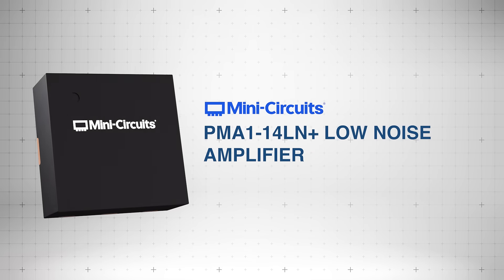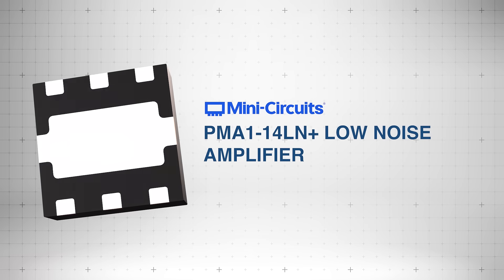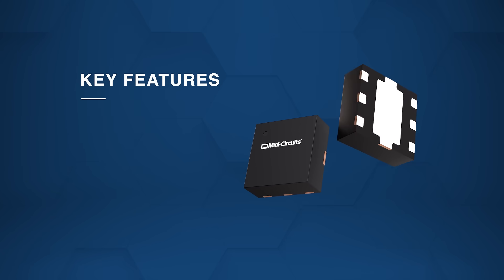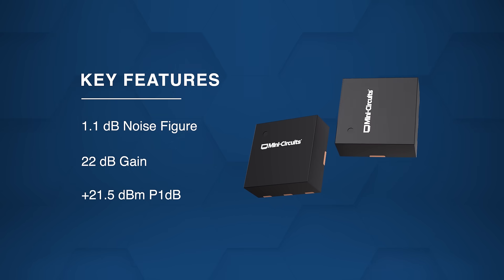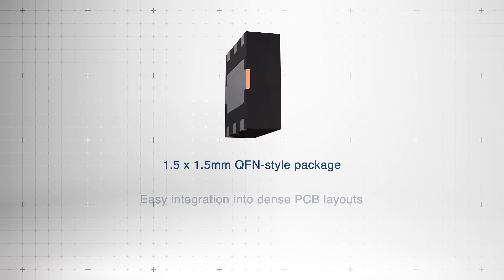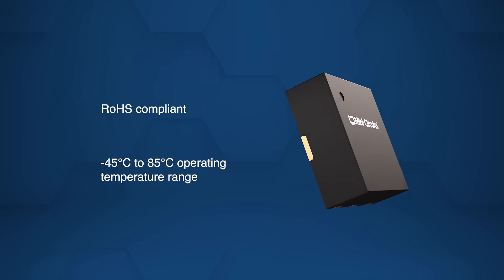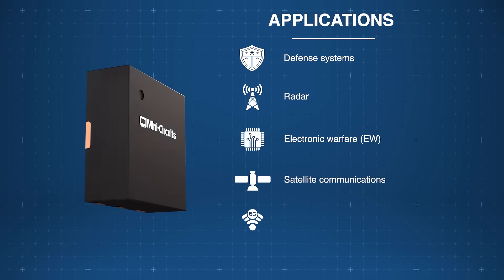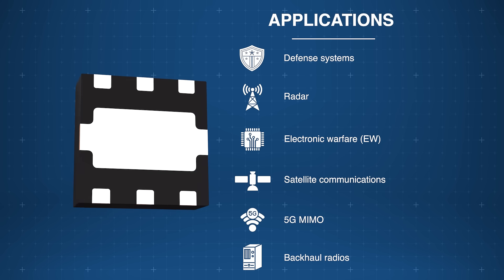Mini-Circuits PMA1-14LN+ Low Noise Amplifier: New Product Brief | Mouser Electronics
The Mini-Circuits PMA1-14LN+ Low Noise Amplifier, available from Mouser Electronics, is a wide band pHEMT-based MMIC amplifier designed for high-performance applications across 0.05GHz to 10GHz. Watch and learn all about their features, specs, applications, and more!